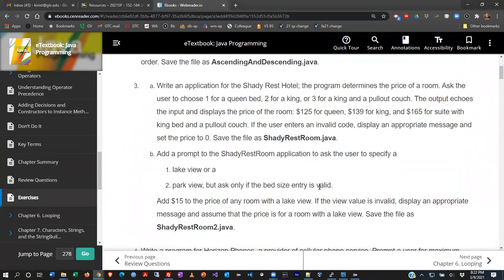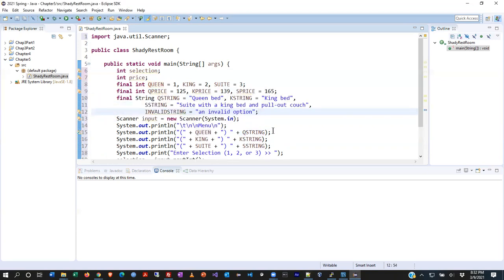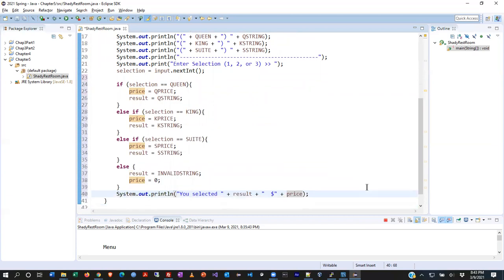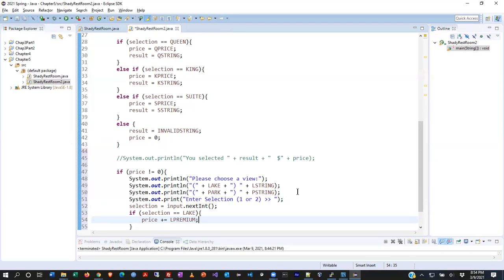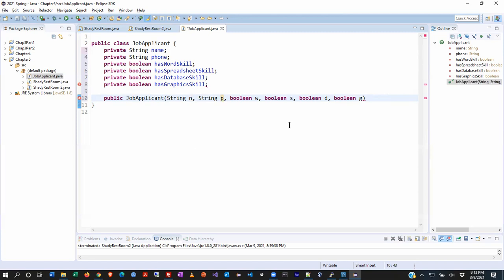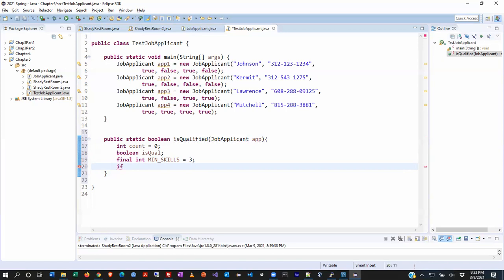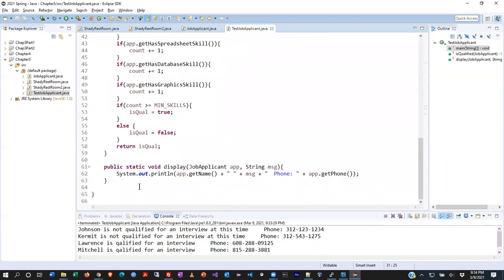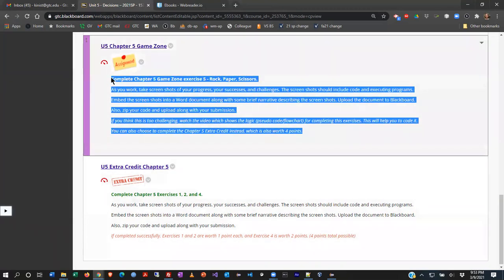Java Programming 1 - Chapter 5 Exercises 3 and 7 - Spring 2021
Recorded during a live class session. Based on the 11th edition Daniel Liang's text "Introduction to Java Programming". Completing exercises 3 and 7 and a preview of Game Zone exercise 5.